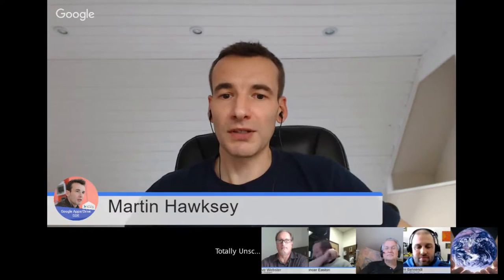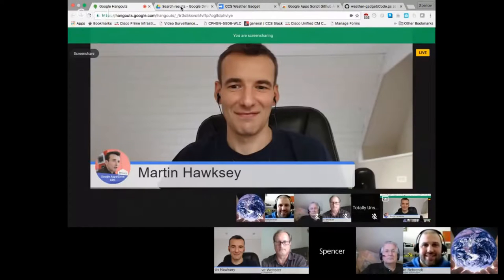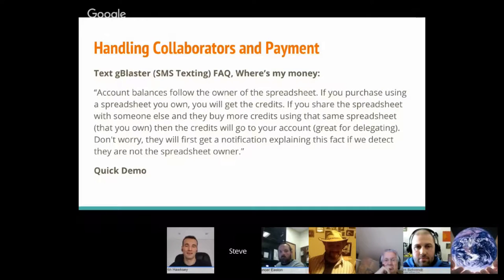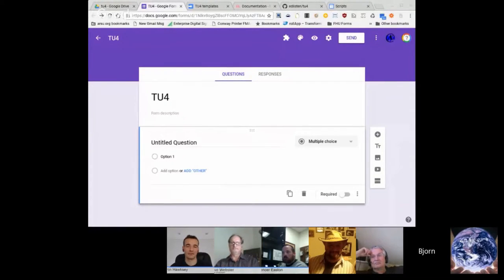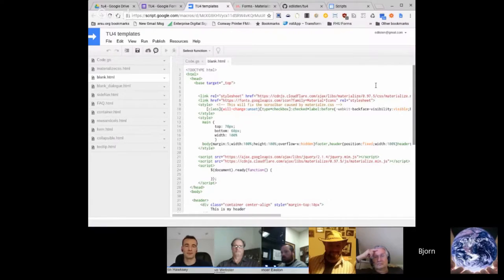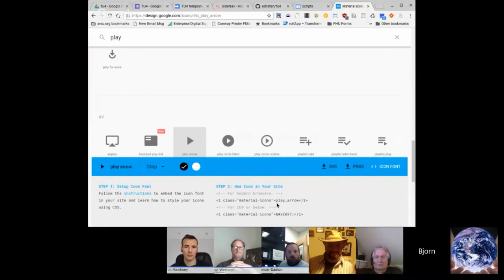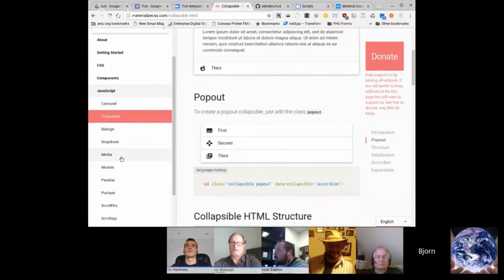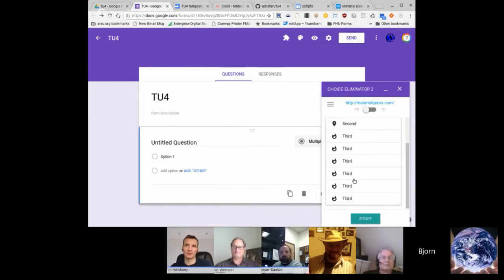Totally Unscripted: Episode 4 - Materializing your UI, Github Integration and Add-ons Monetization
In this installment of Totally Unscripted we were delighted to have Bjorn Behrendt talking about his experiences of applying Material Design to Google Apps Script. We also had Spencer Easton talking about the new Google Apps Script Github Assistant Chrome Extension and Steve Webster giving us an update on Add-ons Monetization.